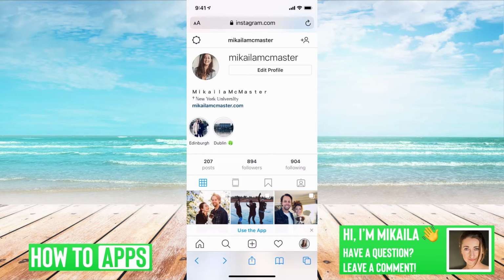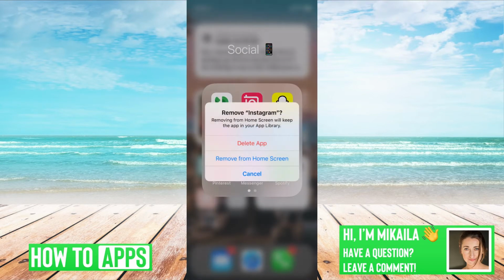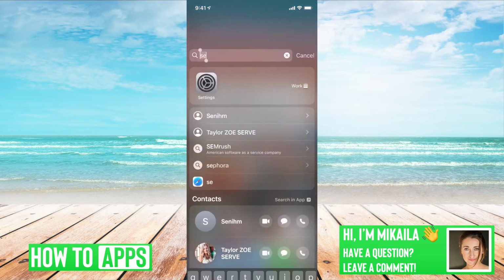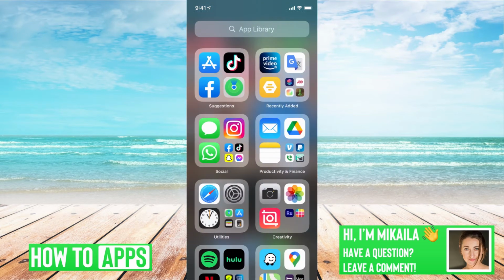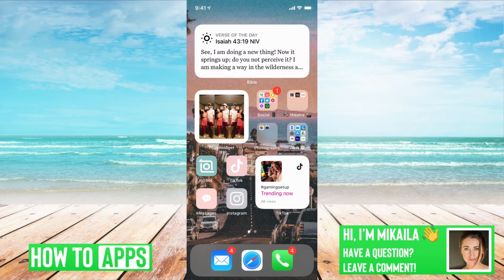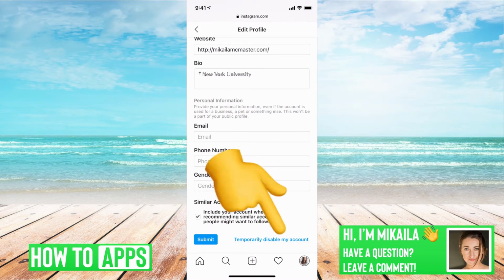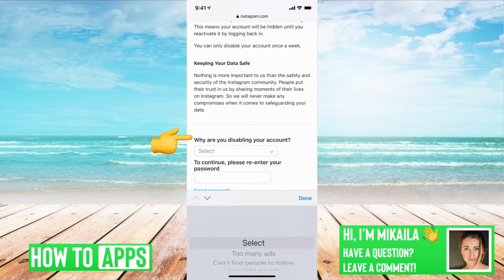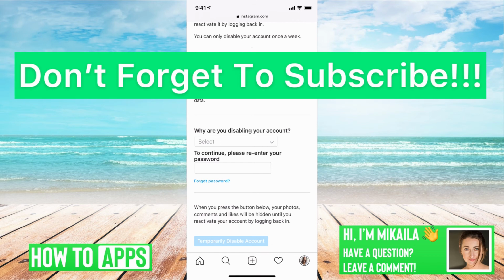How To Hide Instagram App / Account (SNEAKY!)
Let's hide your Instagram app and account in this quick and easy guide.

In the latest iPhone iOS 14, you can remove an app from your home screen but still have it installed on your phone. This will hide the app completely from your phone and the only way you can bring it up is if you search for it and open it that way. You can also hide your Instagram account by temporarily disabling it and that will help hide it from anyone who wants to spy on your app. These tricks work for both iPhone and Android in 2021.